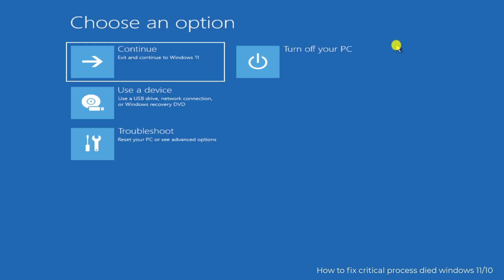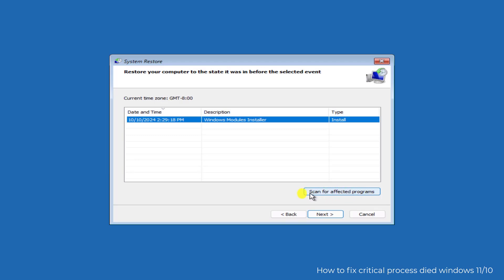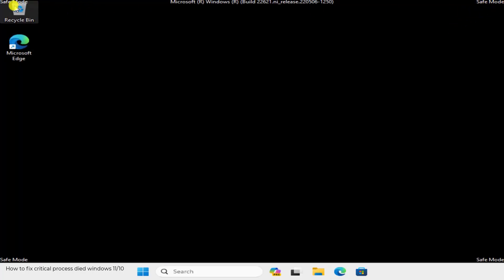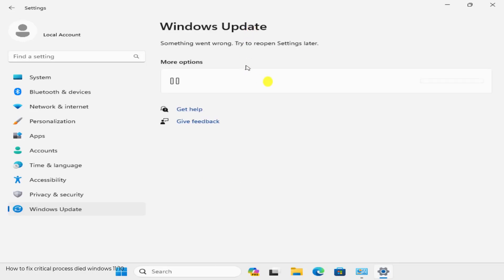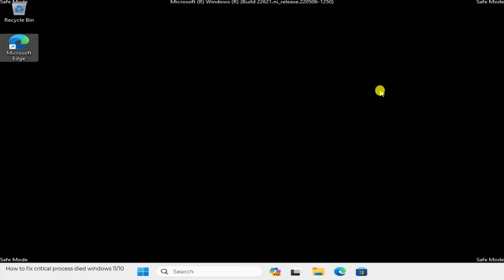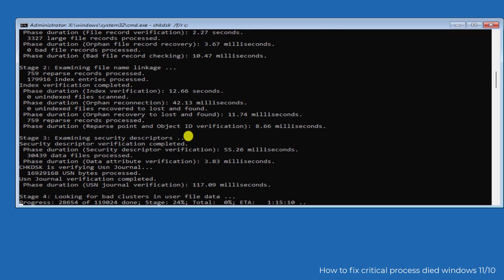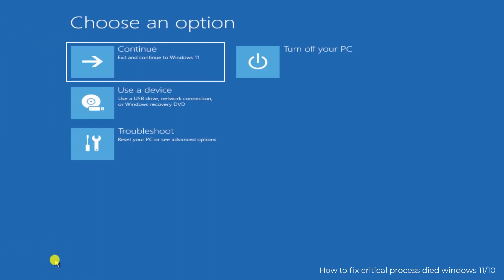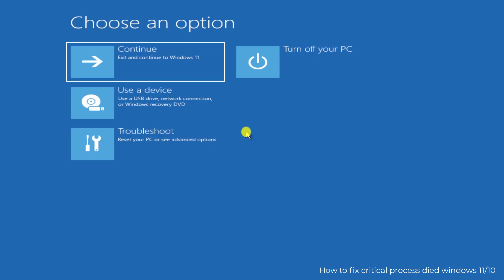Critical process died windows 11 / 10 ( 2025 ) | How to fix critical process died windows 11 / 10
bootrec.exe /fixmbr
 bootrec.exe /fixboot
 bootrec.exe /scanos
 bootrec/exe /rebuildbcd
 chkdsk /f/r c:
 SFC /scannow

Are you encountering the Critical Process Died error on Windows 11 or Windows 10? This video provides a complete guide on how to fix the critical process died blue screen error in Windows 11 and Windows 10.

We understand how frustrating it can be when this error occurs, whether it happens after sleep, a power outage, or during regular use. This error can lead to a critical process died loop, making it difficult to access your system properly.

In this tutorial, we'll explore various solutions for fixing the stop code Critical Process Died on Windows 10 and provide you with the steps needed to resolve it in Windows 11.

We’ll walk you through troubleshooting methods and solutions for when the critical process died error appears on Windows 11 after sleep or a power outage.

If you're looking for how to fix the critical process died error on Windows 10, this guide covers it all, ensuring you have the information needed to resolve the issue efficiently.

Don’t let the critical process died error disrupt your work—learn the solutions you need to get your system running smoothly again.

Pivate internet access vpn | The best vpn | TESTED FOR 3 YRS | PIA vpn review 2024 - PIA VPN Review

How to add free vpn to windows 11 | Best free vpn for windows 11 WITH GOOD SPEED

Chapter :

0:00 - Introduction : critical process died windows 11
0:21 - Method 1: System Restore
1:13 - Method 2: Scan for Malware
2:46 - Method 3: Uninstall Windows Update
3:37 - Method 4: Run Hardware Troubleshooter
4:26 - Method 5: Advanced Troubleshooting Commands
5:49 - Method 6: Repair from Bootable Pen Drive
6:36 - Method 7: Install Fresh Windows
7:40 - Conclusion